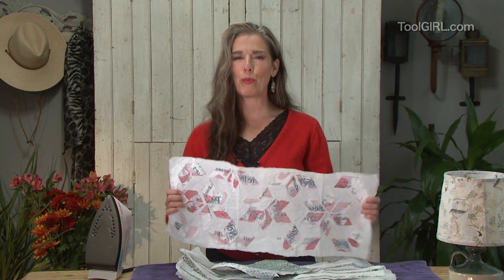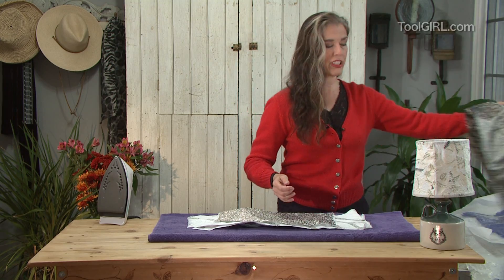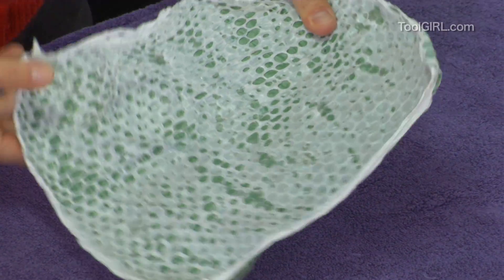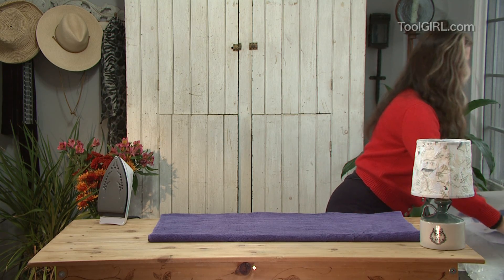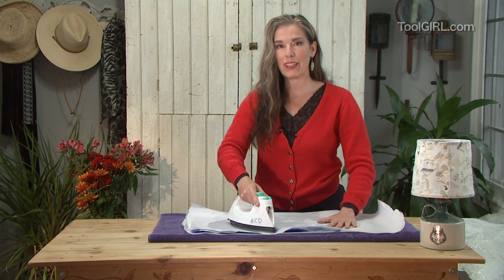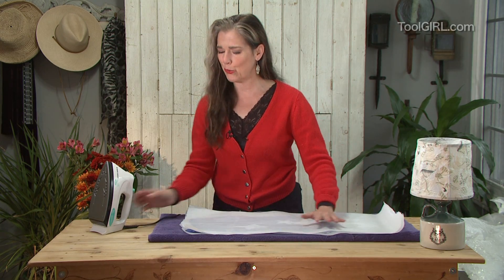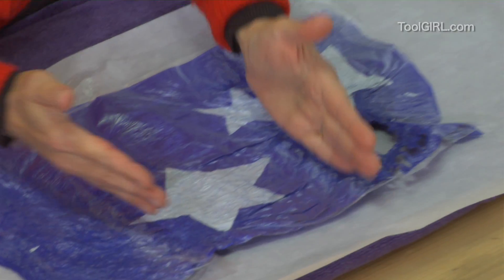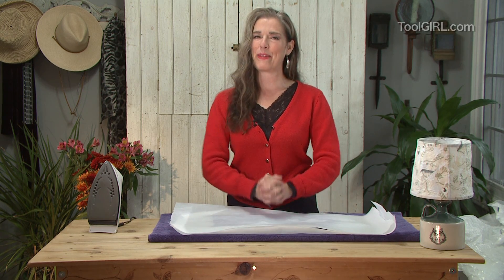ToolGirl Mag Ruffman - Messenger bags and totes made from old plastic bags